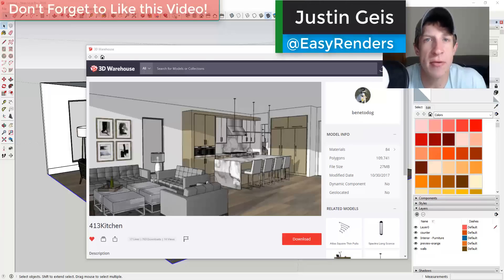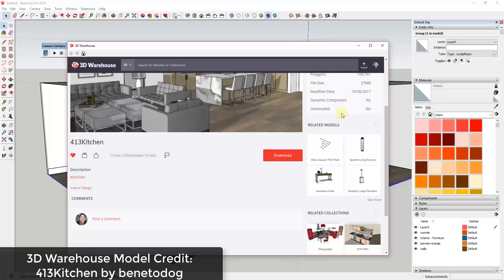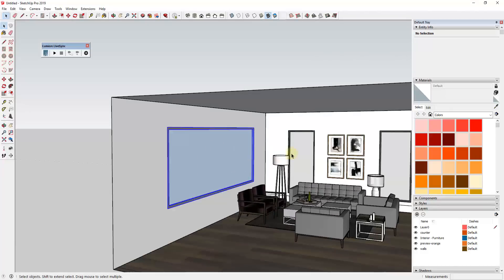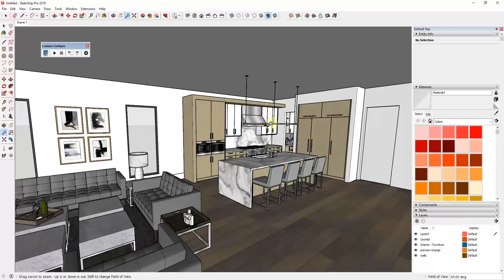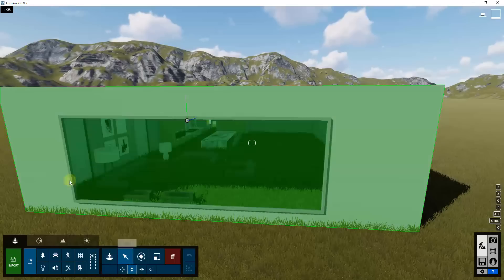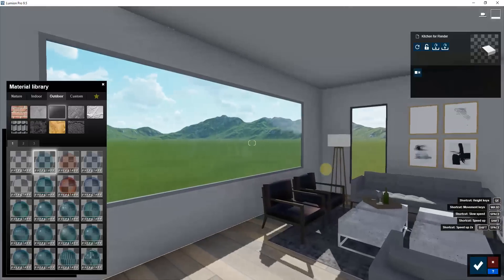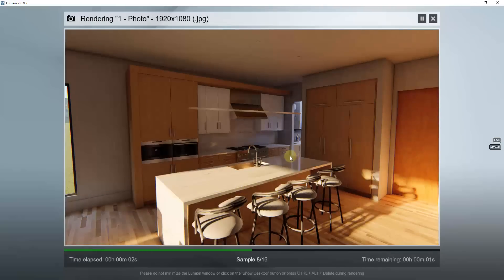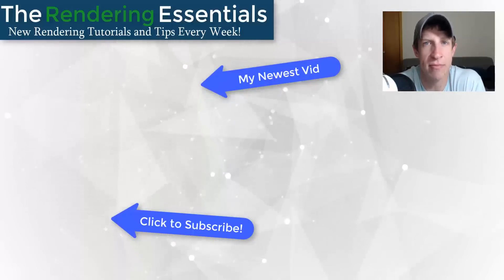Lumion 9.5 Kitchen Workflow - COMPLETE SKETCHUP TO LUMION WORKFLOW PART 1 - Importing and Materials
In this series, we're going to go through a workflow for creating a kitchen render inside of Lumion 9.5 using a SketchUp model. In this video, we talk about syncing and exporting our model to Lumion using Livesync, and we start adjusting materials inside of our rendering to look more realistic!